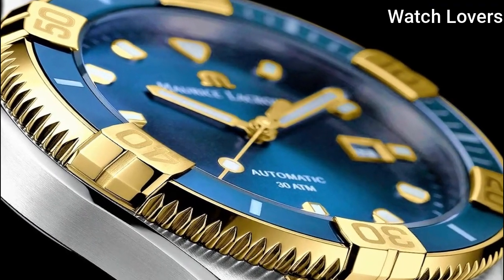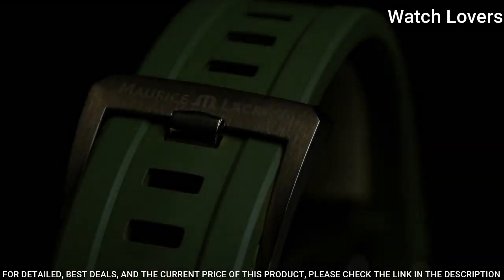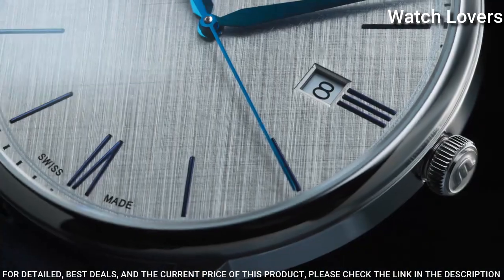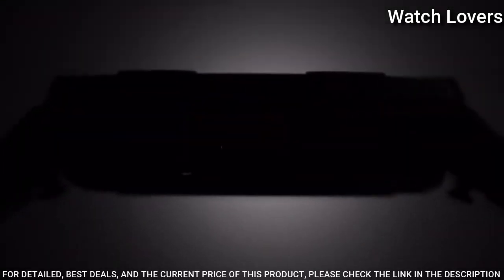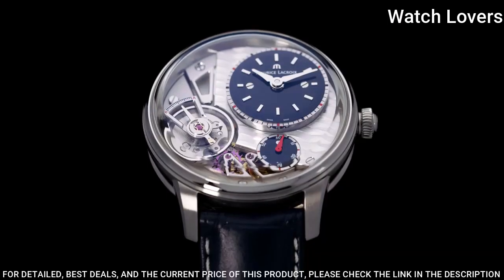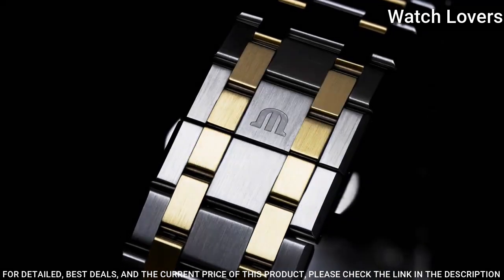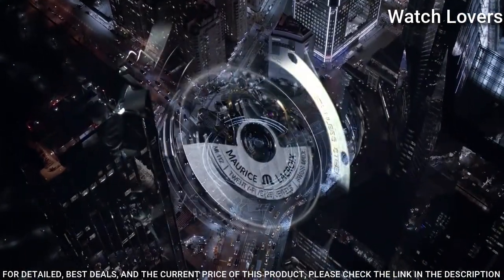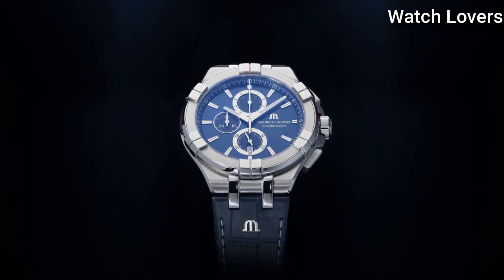Top 10 Best Maurice Lacroix Watches To Buy in 2022